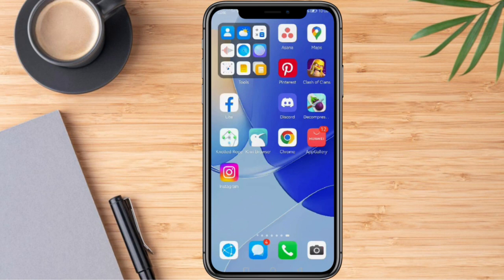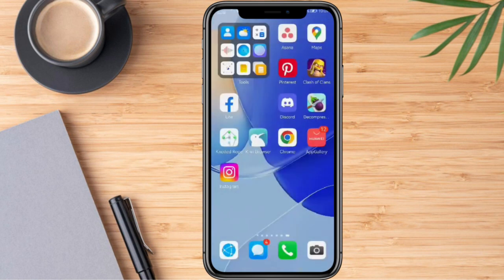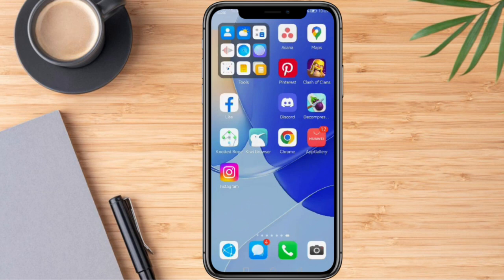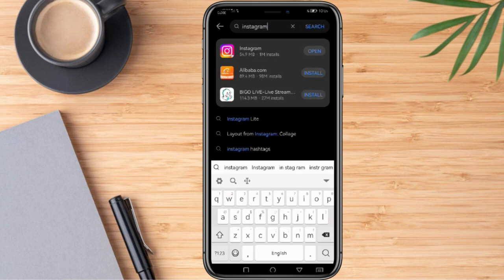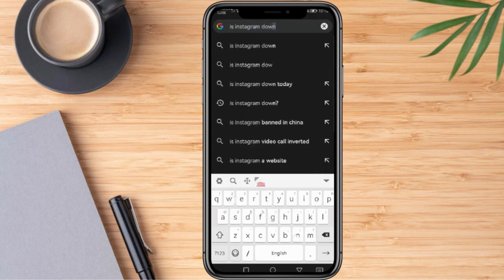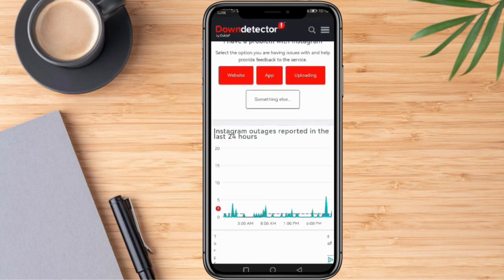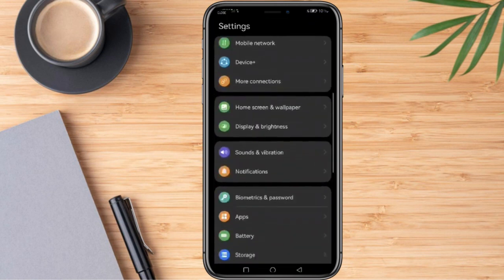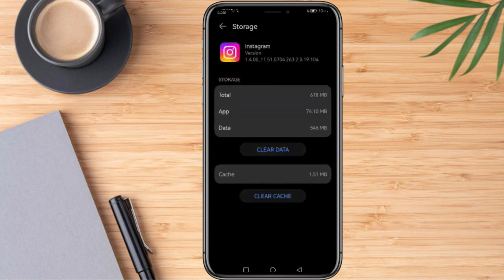Instagram Story Upload Problem | How To Fix Story Not Uploading Instagram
Today we're going to learn you Instagram Story Upload Problem | How To Fix Story Not Uploading Instagram. In the video we will show in a couple of easy to follow steps how to do this! So follow all the steps and you will know Instagram Story Upload Problem | How To Fix Story Not Uploading Instagram!